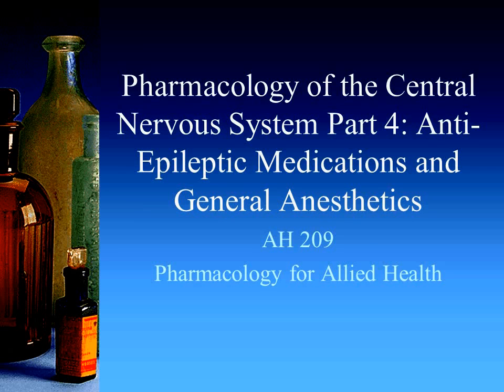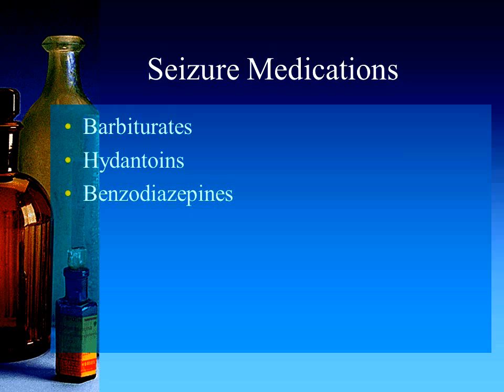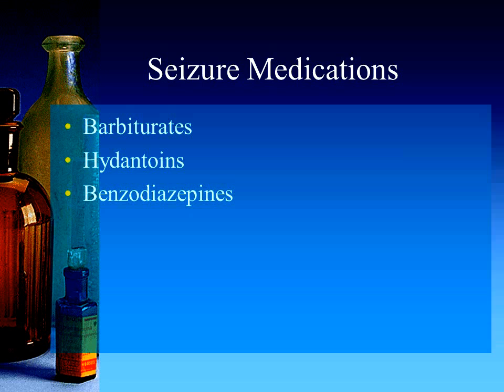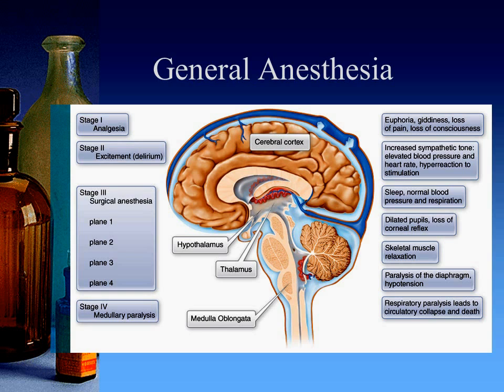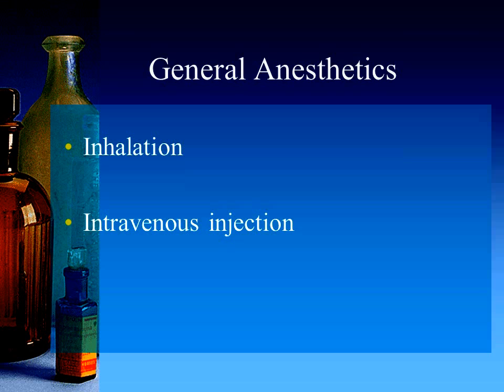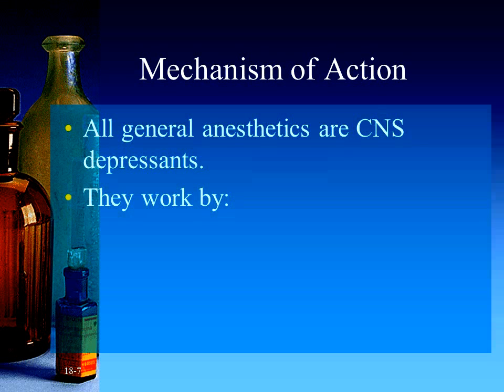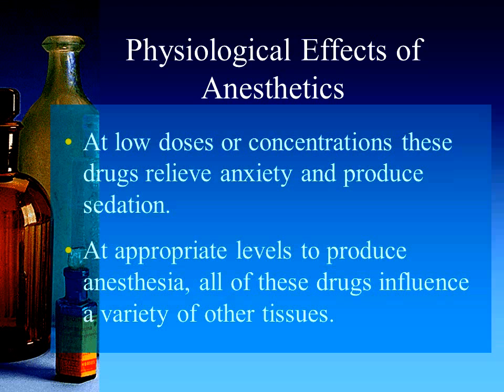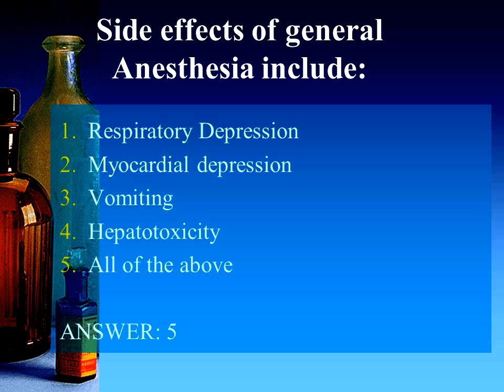Pharmacology for the Central Nervous System Part 4.wmv